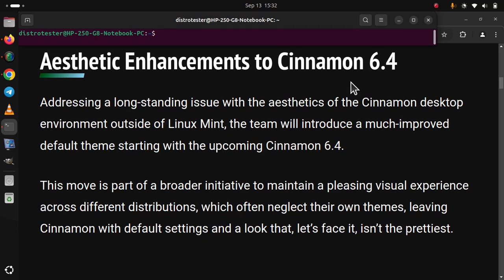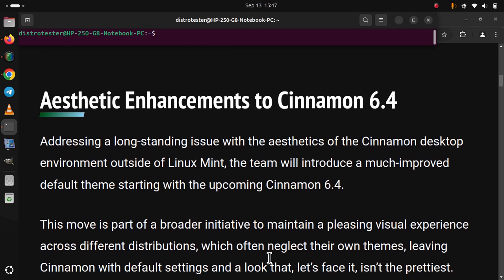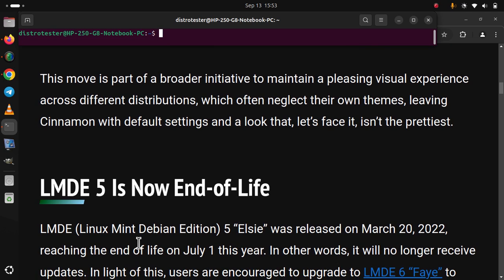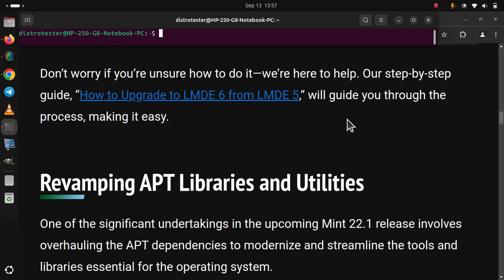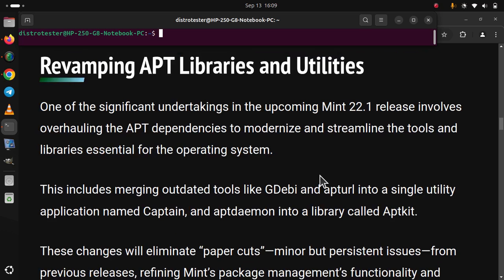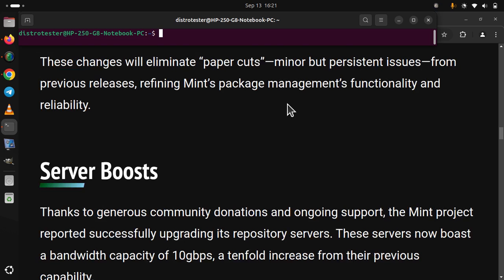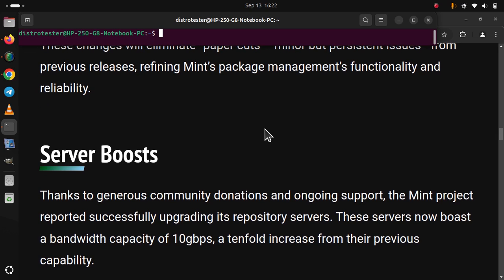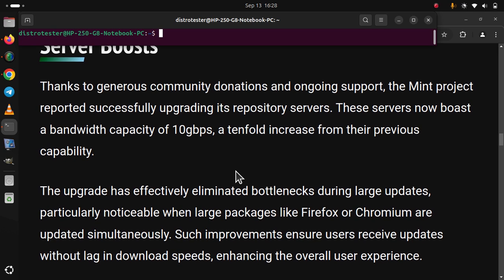Cinnamon 6.4 to Debut with Revamped Default Theme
LMDE 5 reaches End-of-Life, Cinnamon 6.4 desktop environment to feature an improved default theme, addressing the aesthetic gap.